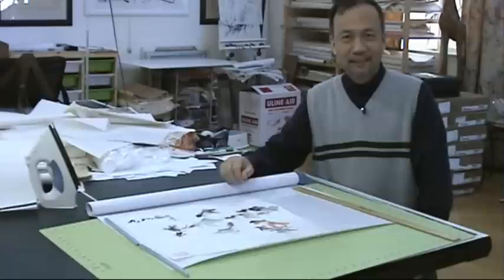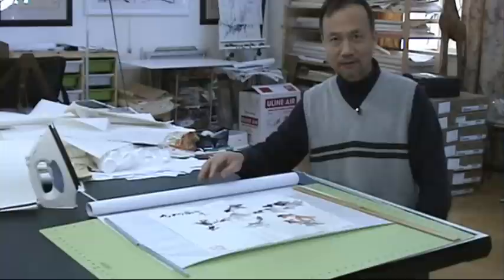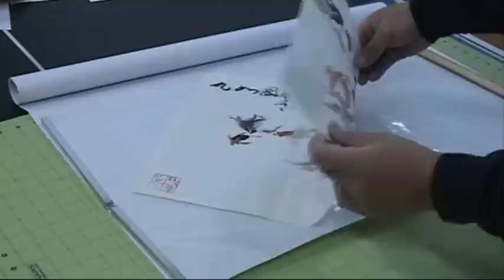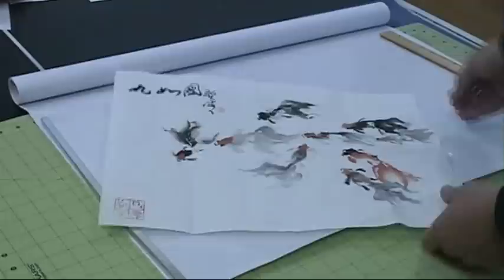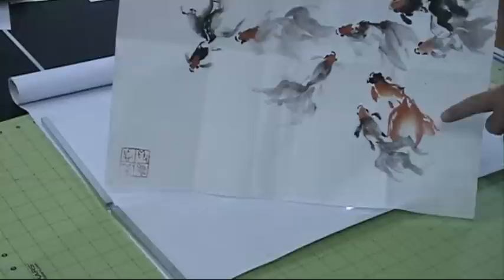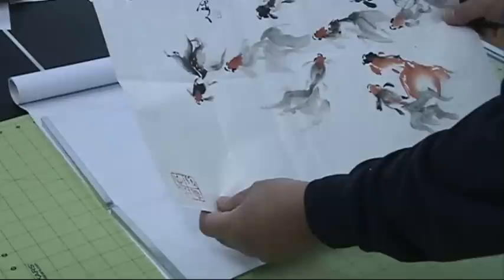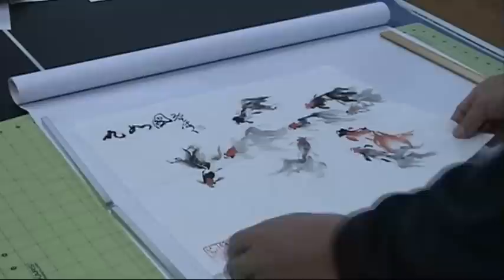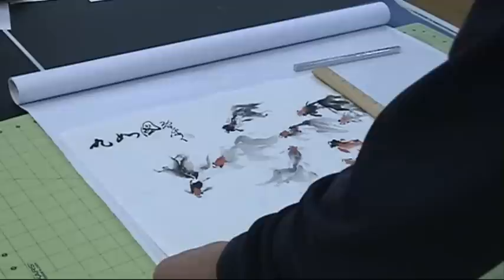How to dry-mount a sumie or Chinese painting done on rice paper with silicone release paper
This video shows the dry-mounting process of this free style Chinese painting done on single Xuan rice paper. This method is to transfer the silicon adhesive film to the backing material first, then take the release paper off and mount the painting on.  Here are the steps:
1. Cut the Silicone Release Paper to the same size as the backing board or a little bit smaller (about 1/4" - 1/8") than the board. (No need to measure!)

1. Place the silicone release paper filme side facing down, or mounting board, foam board etc.

2. Iron it at 180 degree fahrenheit and let it cool a little bit.

4. Peel the release paper off and save it for use in step 6.

5. If necessary, trim the extra adhesive film along the board edge with a glue gun, knife or scissors.

6. Lay the artwork face up on the adhesive film and cover it with the release paper from step 4.

7. Now it's ready to iron it on.